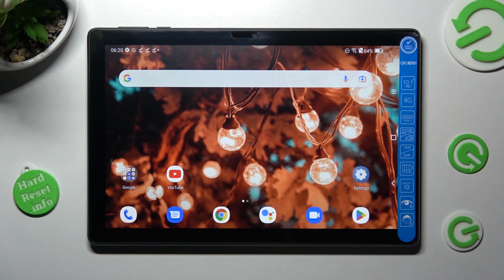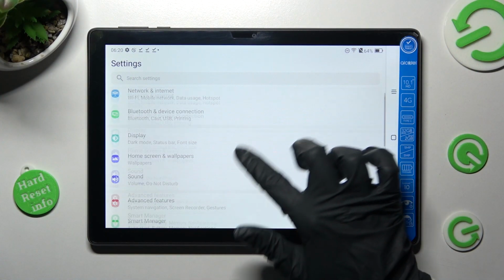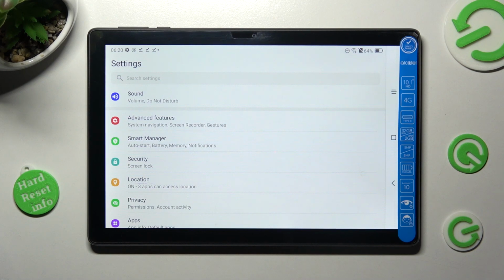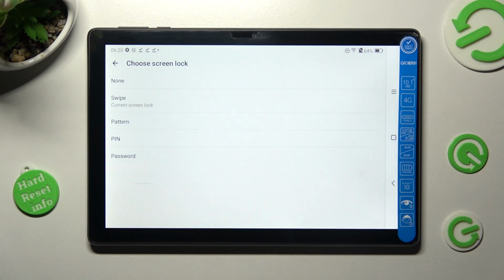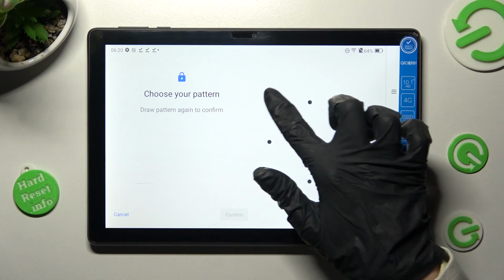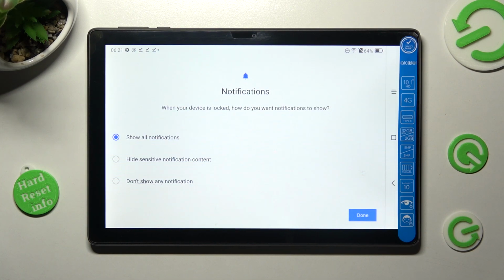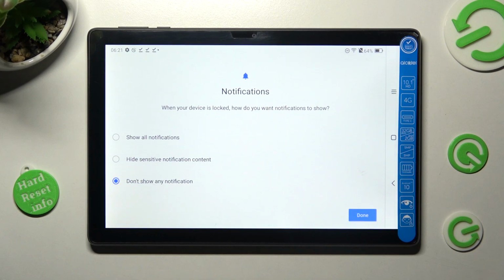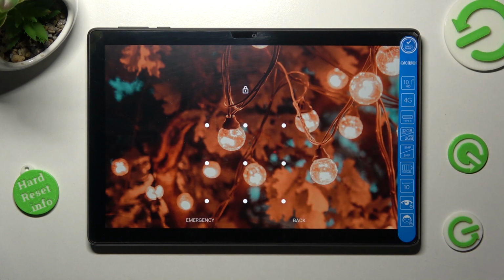How to Add Screen Lock in ALCATEL 3T 10 4G - Choose Lock Screen Method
From the tutorial above, you'll find out how to protect your ALCATEL 3T 10 4G by setting up a Screen Lock! Your smartphone has a couple of Lock Methods available, like PIN, Password, or Pattern. All you need to do is choose a preferred one and follow the instructions presented in this guide. After that, you’ll also be able to adjust screen lock notifications, then be sure that your device is safer every time you'll turn off the Display!

How to Add Screen Lock in ALCATEL 3T 10 4G? How to Set Up Screen Lock in ALCATEL 3T 10 4G? How to Find Screen Lock Settings in ALCATEL 3T 10 4G? How to Locate Screen Lock Settings in ALCATEL 3T 10 4G? How to Pick Locking Method in ALCATEL 3T 10 4G?